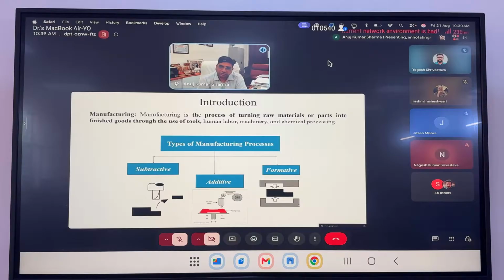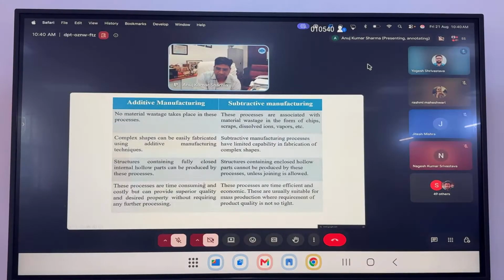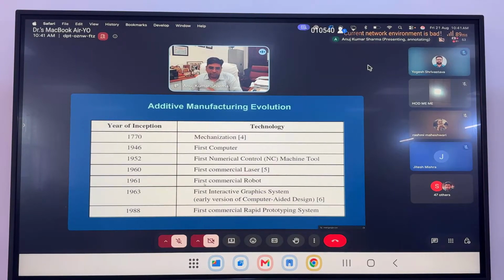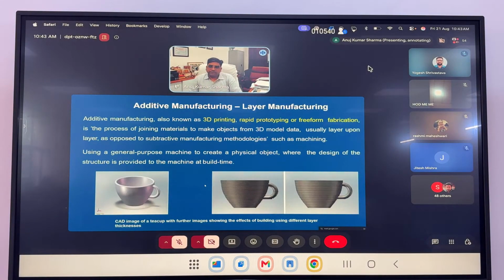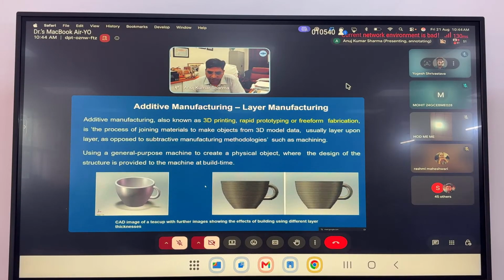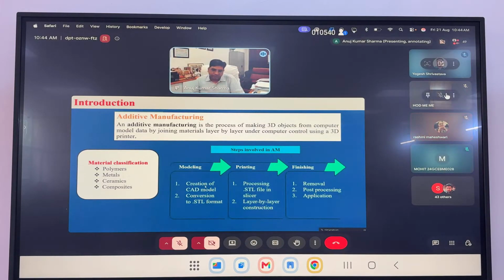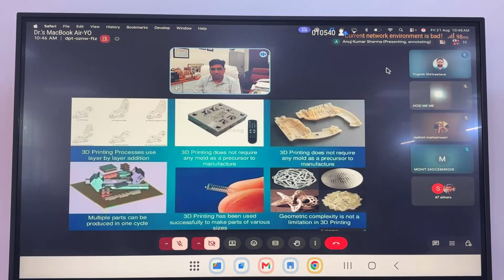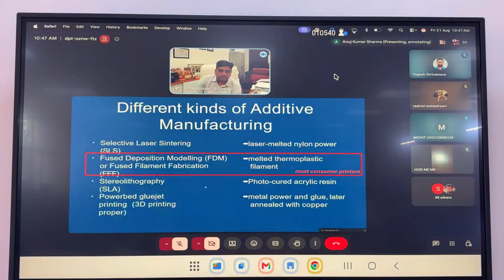GALGOTIAS COLLEGE is live